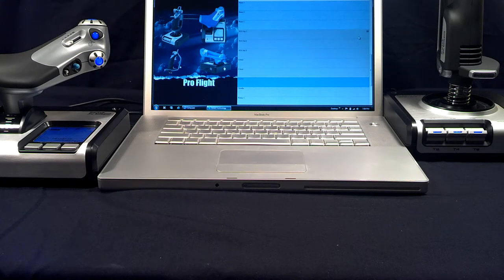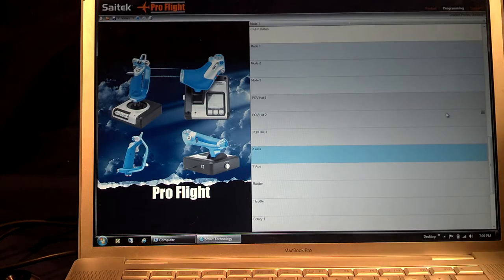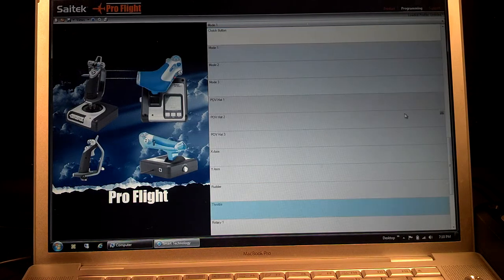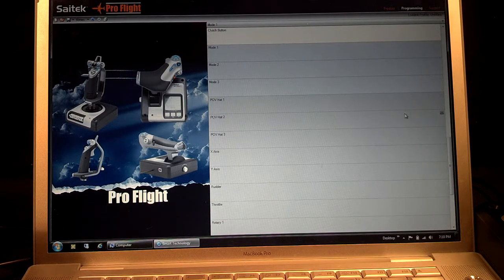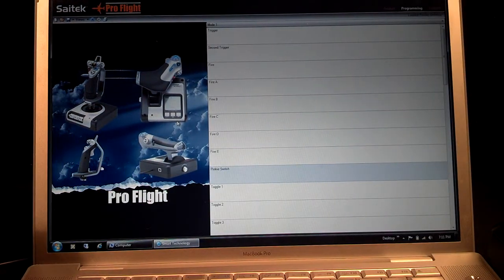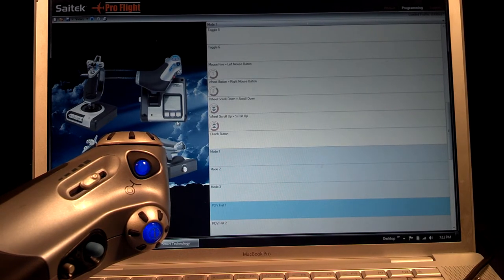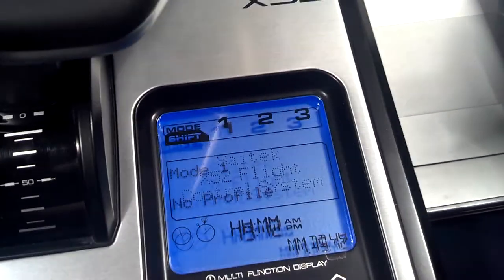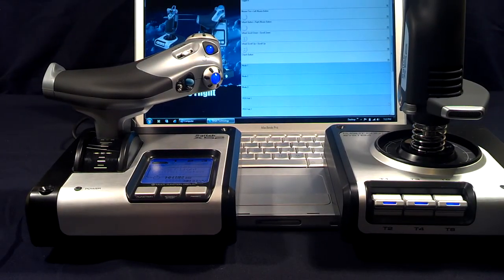SAITEK X52 JOYSTICK FLIGHT CONTROL SYSTEM MINT PC USB SOLD on eBa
This is one controller that is far beyond my gaming needs.  I am not a flight combat gamer, so it's got to go.  No manuals or software, but that's okay because it's all available for free This item is in mint condition.  There is a small display window on the throttle controller which still has the factory protective sticker on it.  Be sure to watch the YouTube video below, I show all the buttons working with software that I downloaded at the manufacturer's website.  The software allows the buttons to be programmed.  We do a great job with packaging and we waste no time when it comes to shipping.